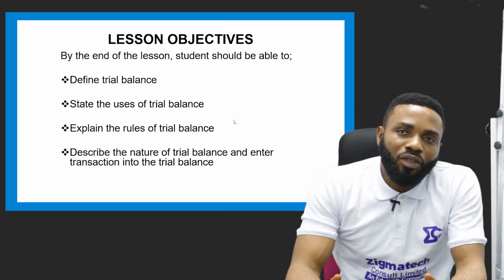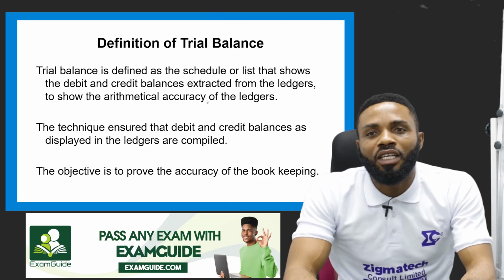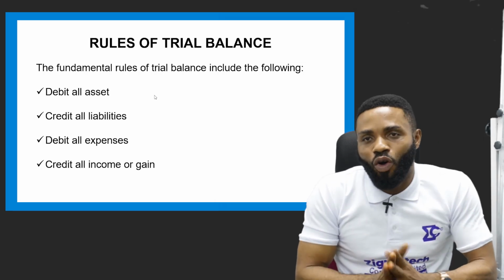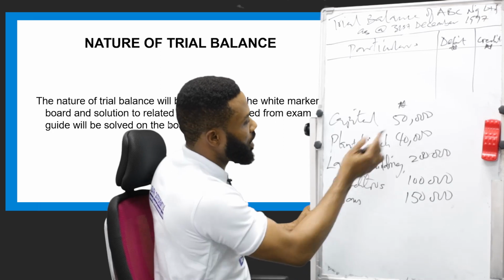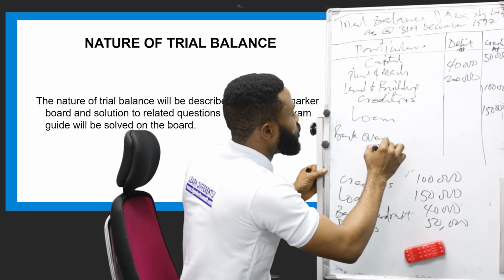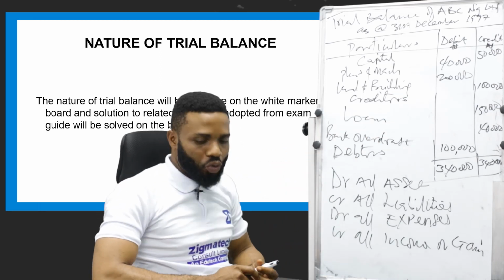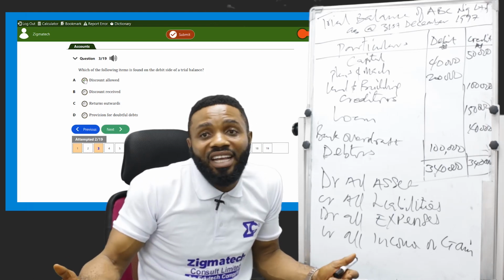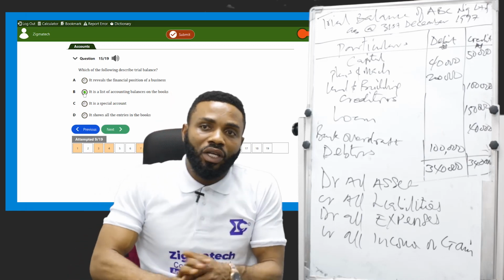TRIAL BALANCE | FINANCIAL ACCOUNTING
At the end of this lesson, students should be able to :

Define Trial Balance
State the uses of Trial Balance
Explain the rules of Trial Balance
Describe the nature of Trail Balance and enter transaction into the Trial Balance